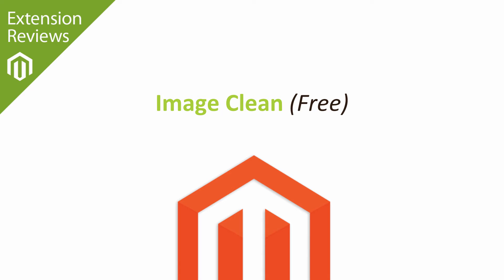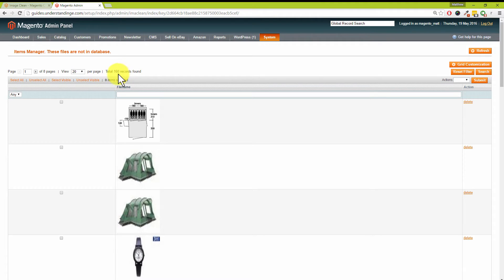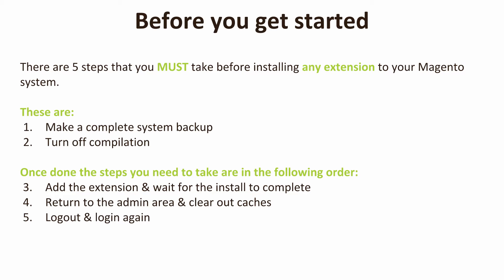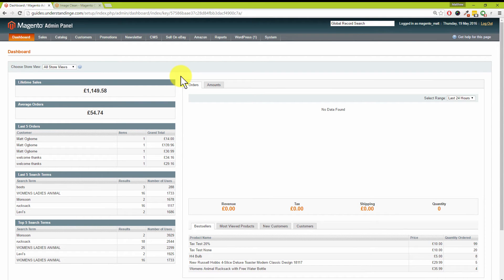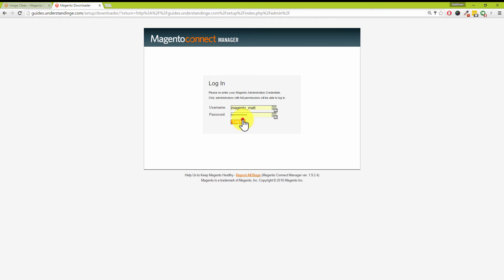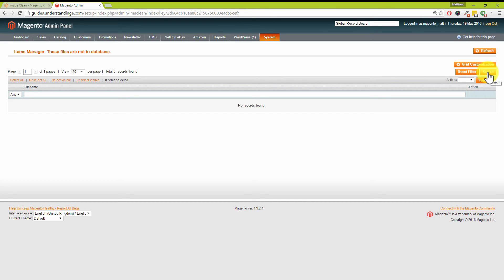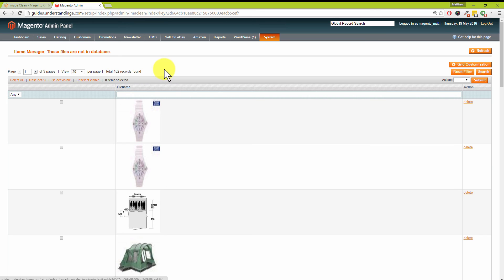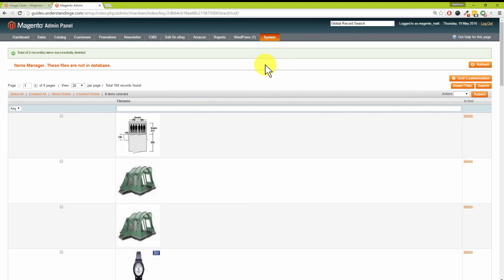How to Clear up Unused Images in Magento - Image Clean - Magento Extension Review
With Image Clean, a free Magento extension, you can do that in just a few clicks, and free up some disc space in your server.

Before you proceed, you need to perform two crucial steps first to ensure the security of your website files.

Create a complete system backup of your Magento website. If you’re not sure how to go about it, click here.

- Turn off the Compilation

Once you’re done with these initial steps, you may proceed with those below.

- Step 1. Find the Extension Key

Type in your web browser then press enter on your keyboard to get to the Image Clean extension page on the Magento Connect website.

You have to be logged into the site to be able to download the extension key.

If you’re not logged in yet, click on My Account in the top right-hand corner, sign in and then come back to the Image Clean extension page.

Assuming that you’re already logged in, click on Install Now, choose Magento Connect 2.0 from the drop-down box, and then tick the checkbox underneath it to agree with the extension license agreement.

Next, click on Get Extension Key then Select Key, and then right-click on the extension key and choose Copy from the pop-up menu.

- Step 2. Add the Extension to Magento

From your Magento admin panel, go to the System menu, then down to Magento Connect, and then click on Magento Connect Manager.

Re-enter your Magento login details then press the Log In button.
If you see a red warning message regarding file permissions in the next page, ask your web hosting provider to resolve it for you.

Put your cursor in the box in option #2, right-click and choose Paste from the pop-up menu to get the extension key in, and then click on Install on the right-hand side.

Next, click on the Proceed button at the bottom right of the extension details.

Wait for the message that says cached cleaned successfully to appear in the black box at the bottom of your screen. This indicates that the installation has been completed successfully.

Scroll back up then click on Return to Admin at the top right.

- Step 3. Clear out the Caches

Go to the System menu then click on Cache Management.

Click on Select All on the left-hand side, followed by Submit on the right-hand side.

You also need to click on Flush Magento Cache and then Flush Cache Storage at the top right.

After clicking on the second, click on OK in the pop-up confirmation box.

- Step 4. Log out and back in

To prevent 404 error from showing up in the settings area of this extension, you must log out of your Magento system by clicking on the Log Out link in the top right-hand corner.

Then click on the Login button on your Magento admin page to log back in.

Go to the System menu then click on the new item called ImaClean.

Click on the Search button on the right-hand side and the Image Clean extension will automatically go and find any product images which are not in your database anymore.

Perhaps you used to have the products that are associated with these images in your system, but then you decided to delete them at some point in the past.

Tick the product images that you wish to delete one by one on the left, or press Select All in the top left-hand corner to delete them altogether.

Next, choose Delete from the Actions drop-down menu on the right, and then click on Submit.

After that, click on OK in the pop-up box to confirm that action.
Image Clean is a handy extension, especially if you’re using shared web hosting, as it gives you extra disc space which eventually speeds up your site.

Matt & Dave